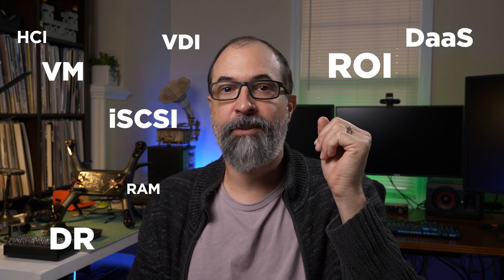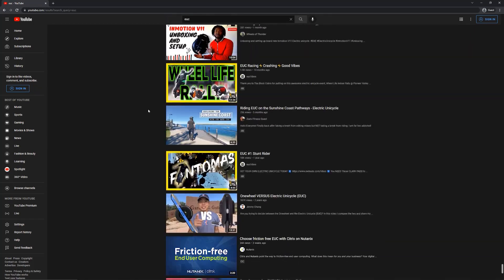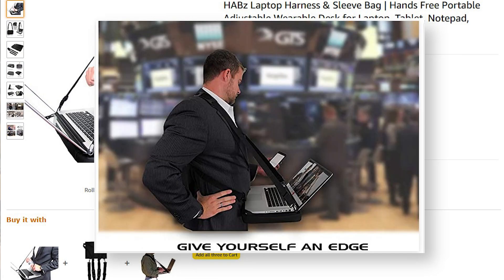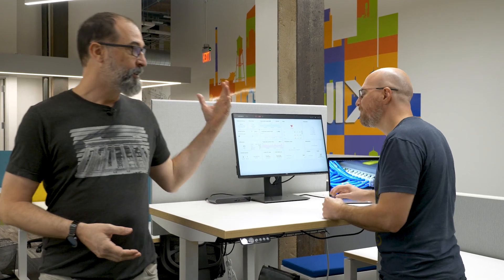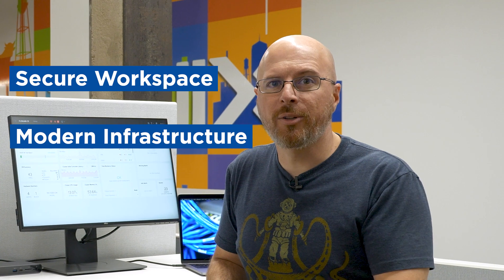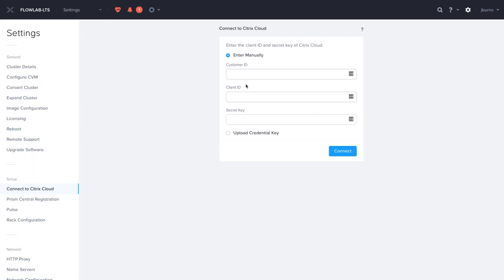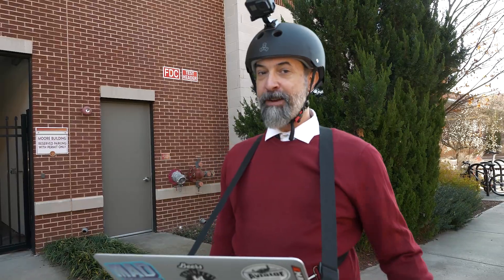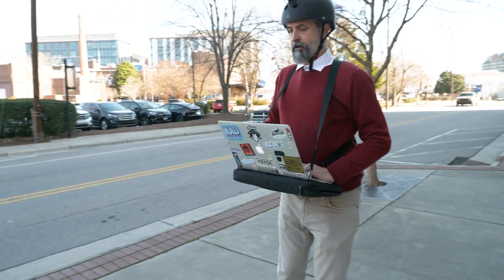*CRASH COURSE* Learning to ride an EUC on the job | Nutanix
Easy as pie? Easy as falling off a log? More like - easy as end user computing (EUC) while commuting on an electric unicycle (EUC)! We wanted to put the seamless access and simplicity of our secure EUC solution to the test. Find out if we managed to deploy workloads on the go!

Citrix and Nutanix point the way to friction-free end user computing. The ability to react quickly to changing end-user needs and shifting work locations while ensuring maximum security has never been more important.

As a leading provider of End User Computing (EUC), hybrid cloud infrastructure (HCI) and cloud solutions, Nutanix is uniquely positioned to help organizations navigate the changing EUC landscape and achieve greater user satisfaction with less effort.